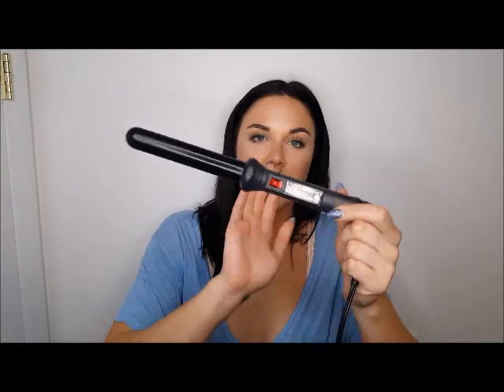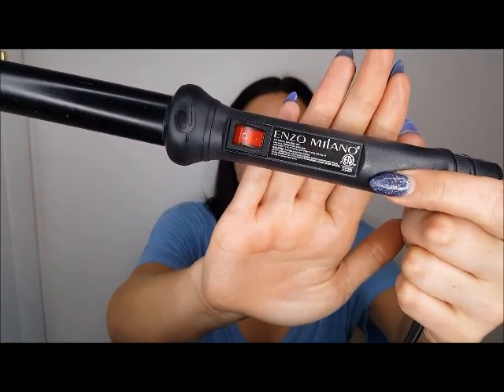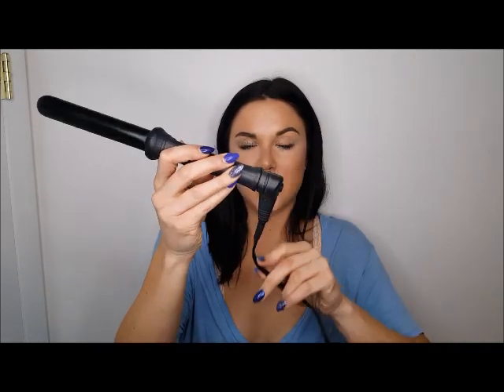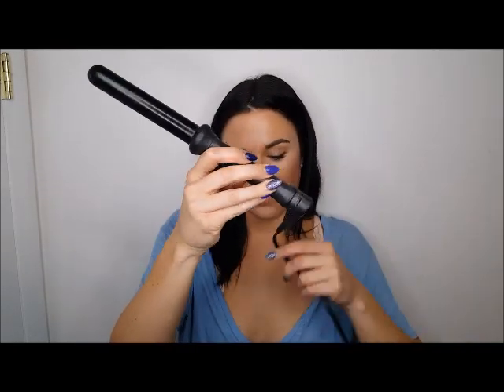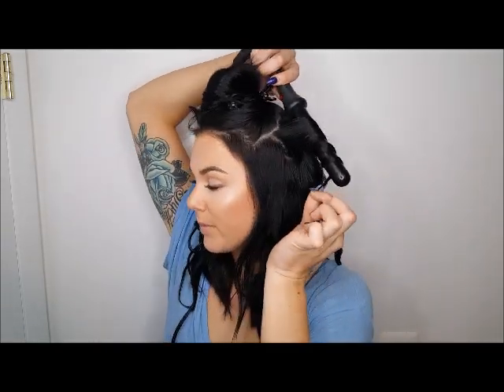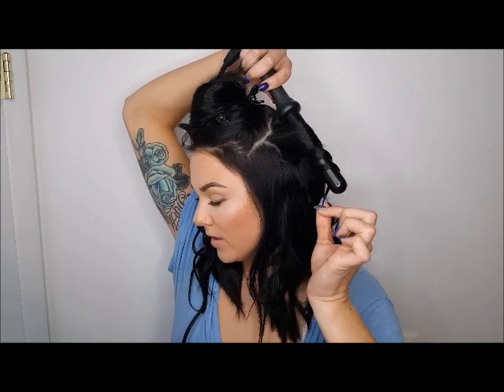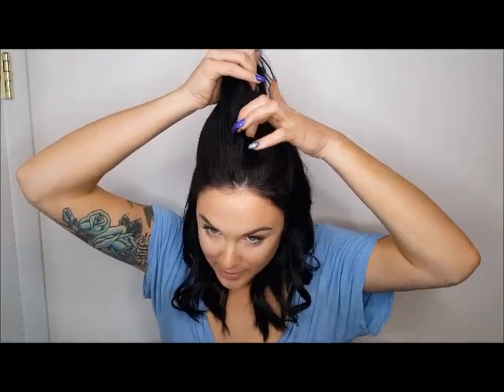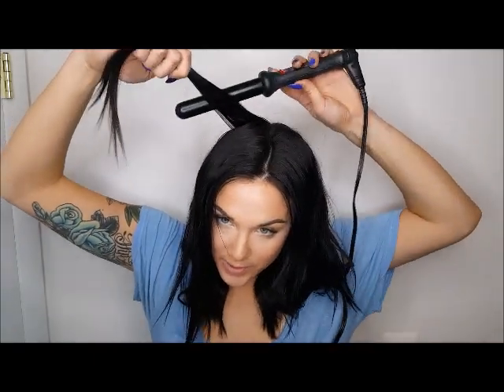Wand Beach Wave Tutorial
Hairspray is Kenra Volume 25.